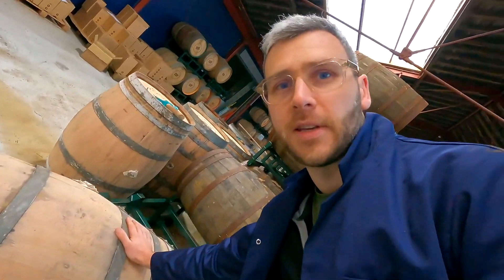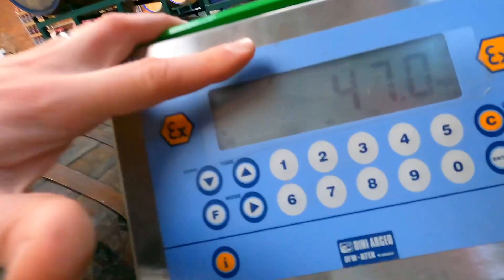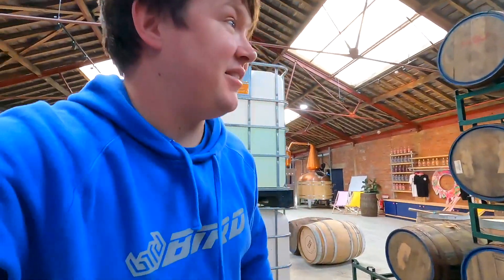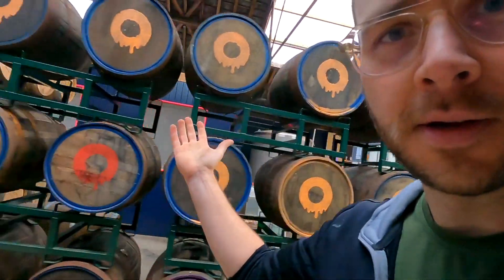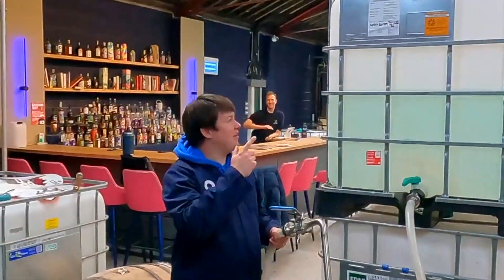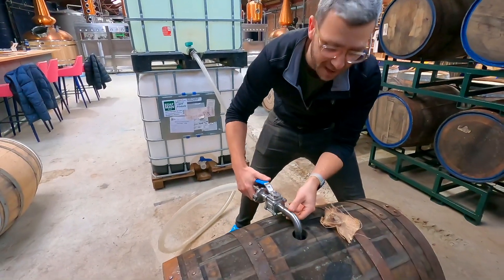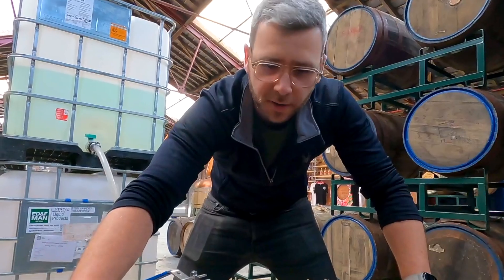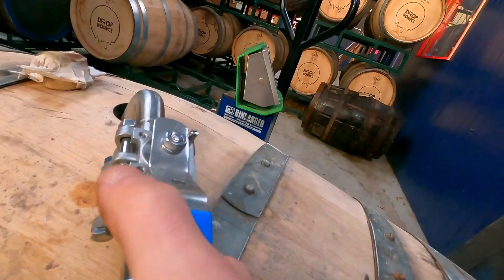The Century Drop- OWN YOUR OWN BARREL OF RUM!!!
Hi all,

It's official, we have just launched our private cask scheme. This will be a first come first serve basis and we are only selling 100 numbered casks- hence we are calling it our "Century Drop".

In this video we fill our first 3 Century Drop Casks, and I explain a little about the process and the liquid in the casks.

Lewis